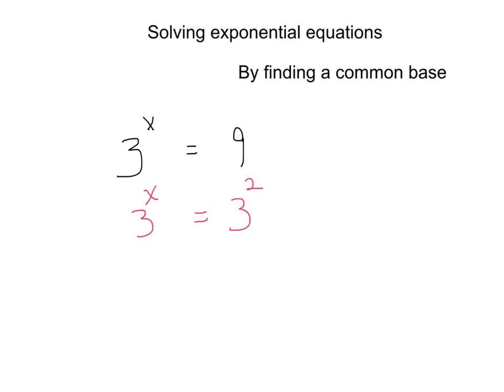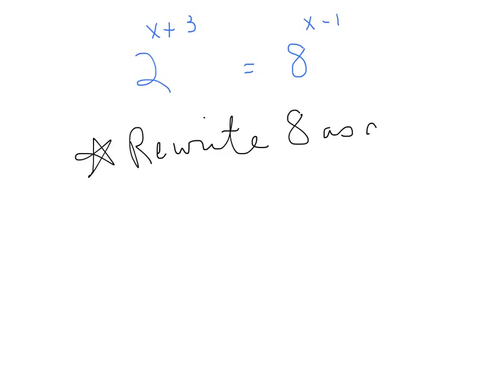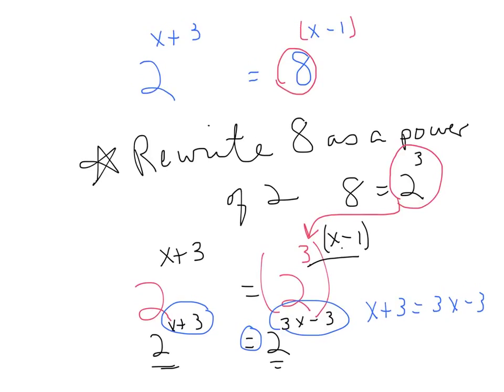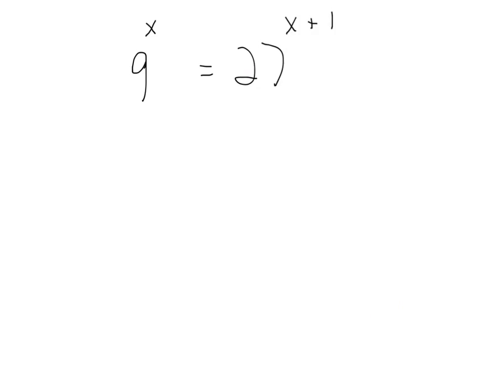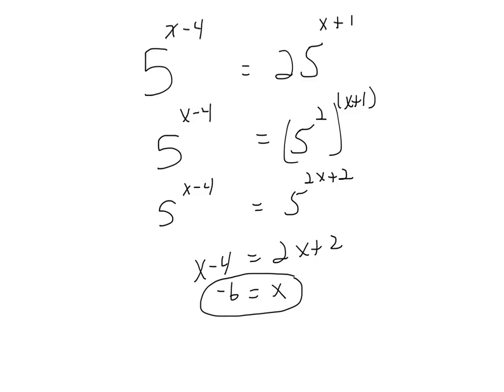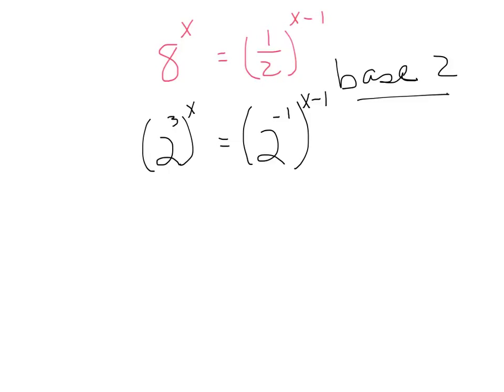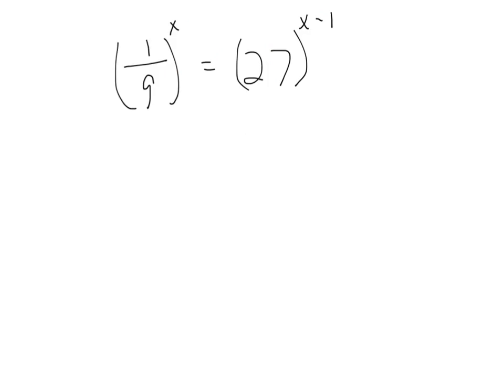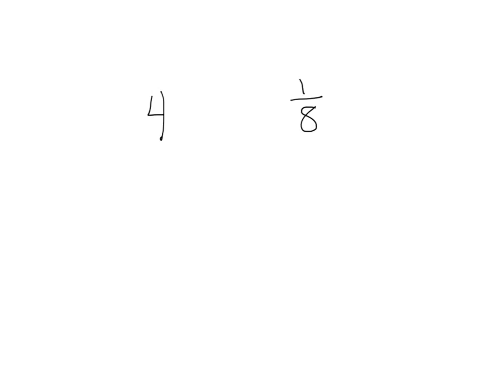solving exponential equations